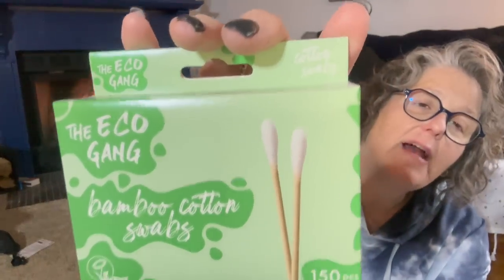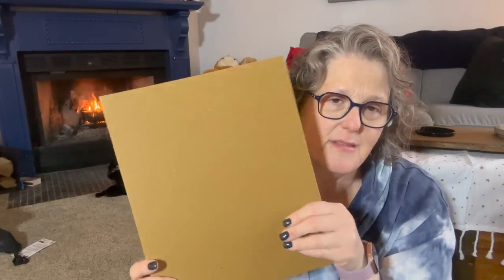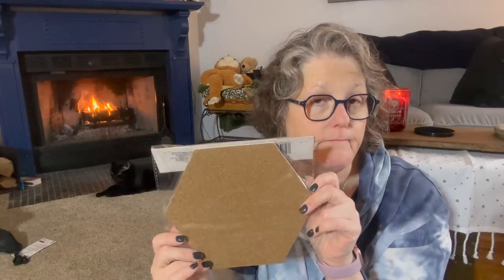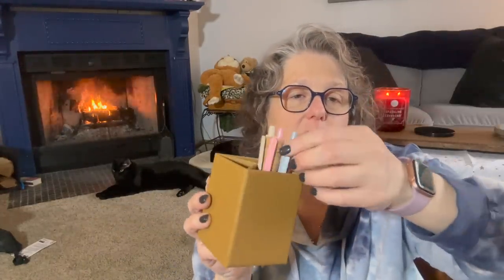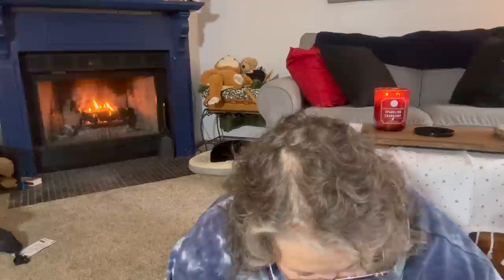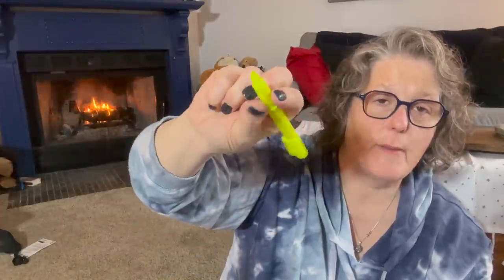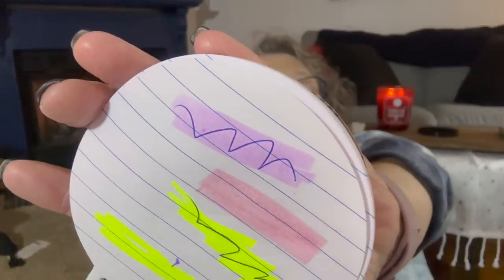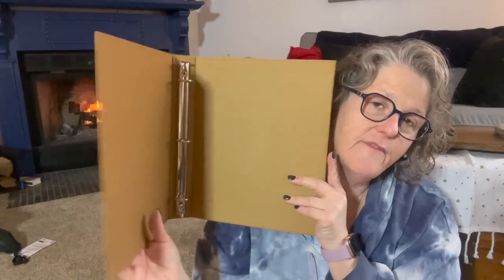Dollar Tree | Eco Friendly Line | All New